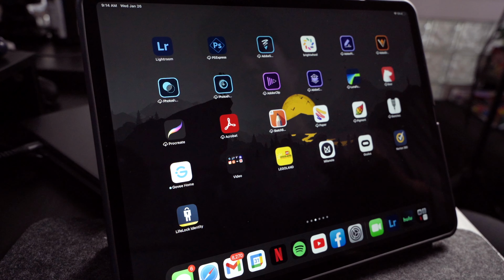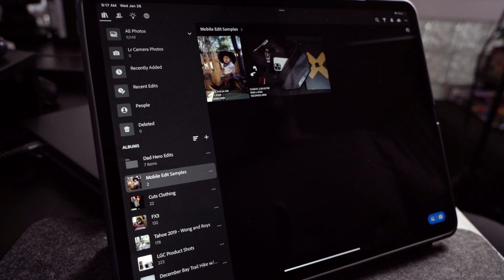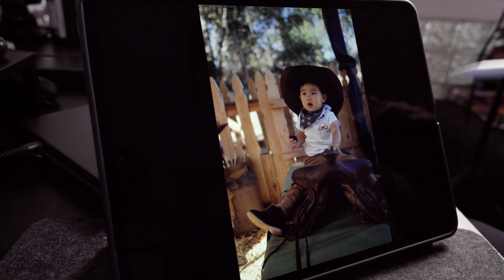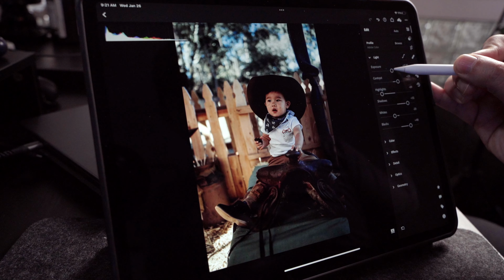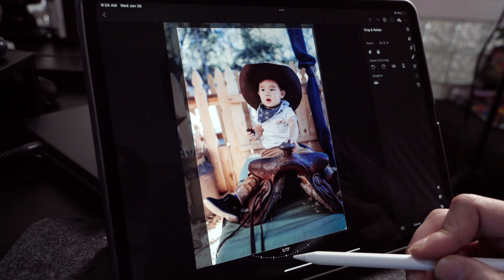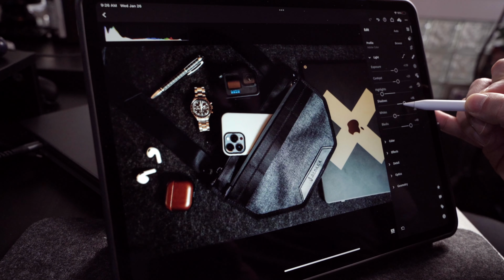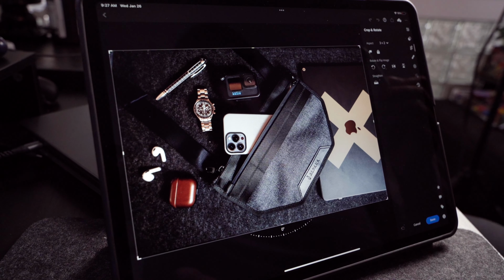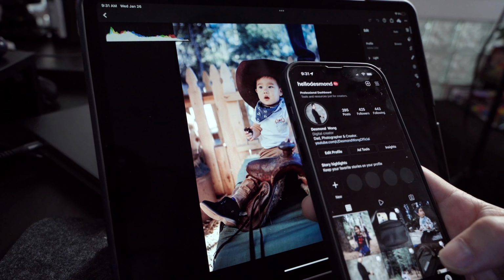Faster Photo Editing on the iPad Pro and iPhone w/ Lightroom Mobile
Today - we're talking about my mobile editing workflow with the iPad Pro and the iPhone 13 Pro Max. I'm going to show you how I personally import, edit and share photos using only my mobile devices.

My Gear

Cameras:
Leica Q2
Sony A7RIV
Sony Alpha FX3
Sony ZV-1
Insta360 One X2

Lenses:
Sigma Art 24-70 f2.8
Zeiss Batis 85mm f1.8
Sony 35mm f1.4 G Master
Sony 20mm f1.8 G

Audio:
Rode Videomic NTG
Rode Wireless Go II

Tripods:
Peak Design Travel Tripod
Ulanzi M11 Vlogging Tripod
Ulanzi Ballhead
PGYTech Mantis Pod